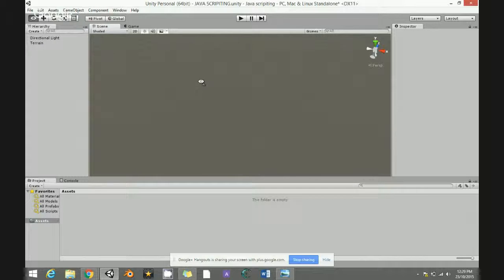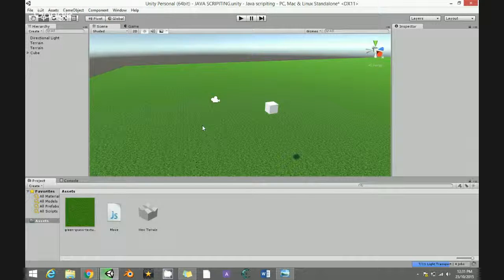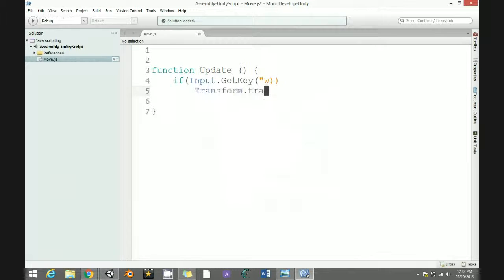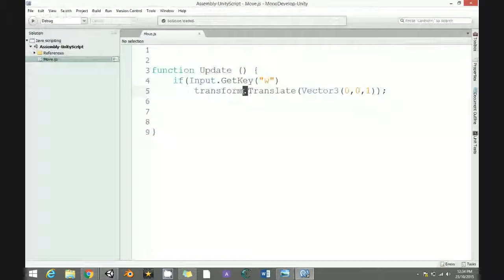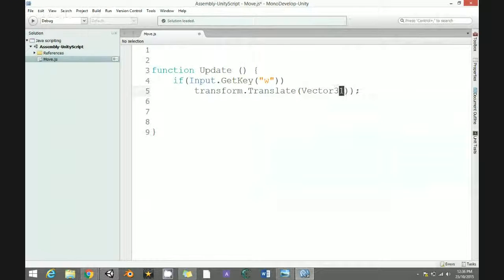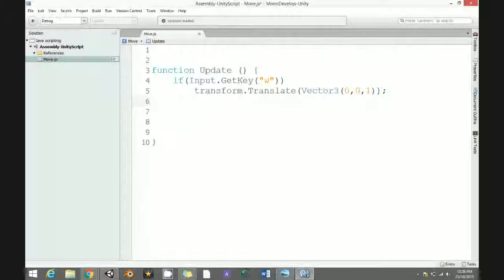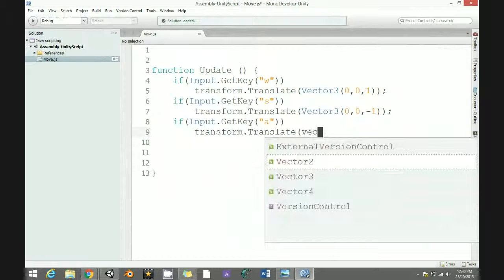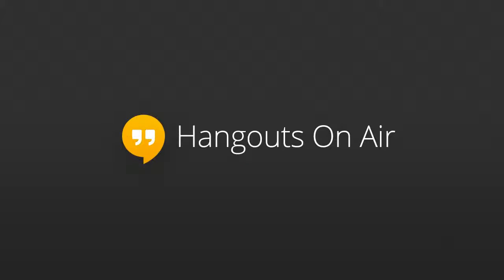Unity Java scripting for beginner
This is my first time doing some scripting